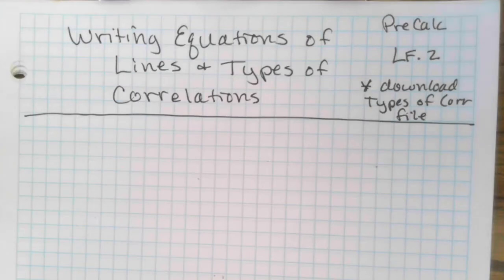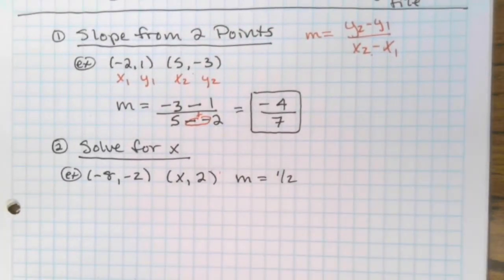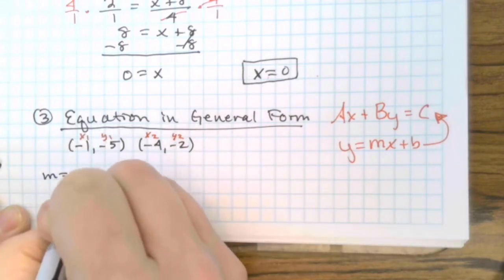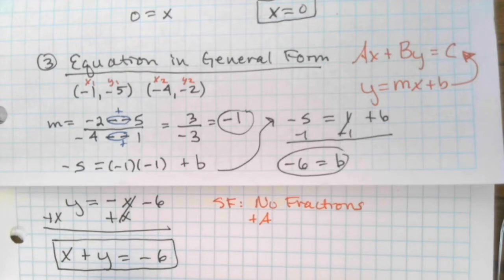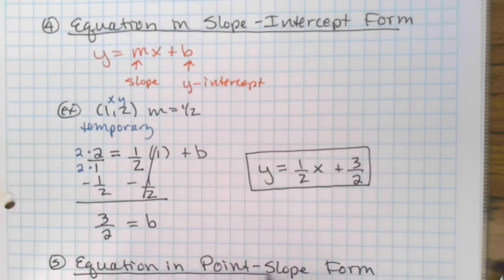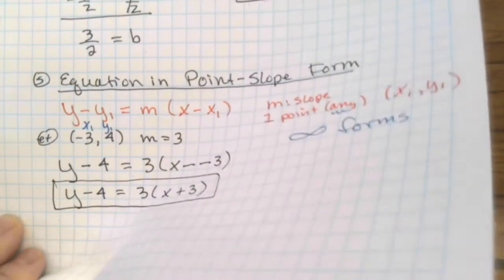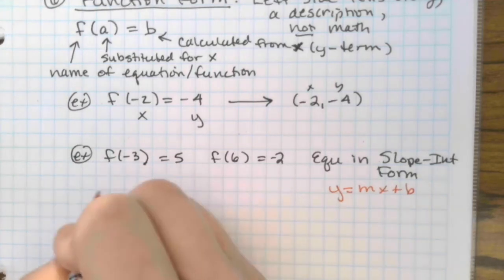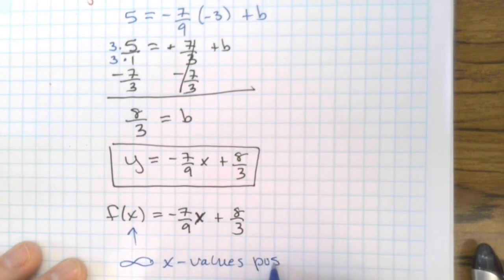PreCalc LF 2 Equations of Lines Video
Slope
Standard/General Form
Function Form